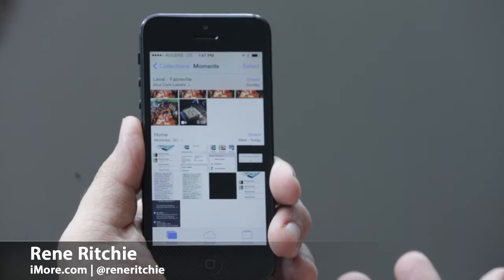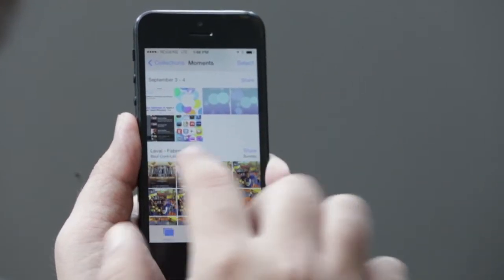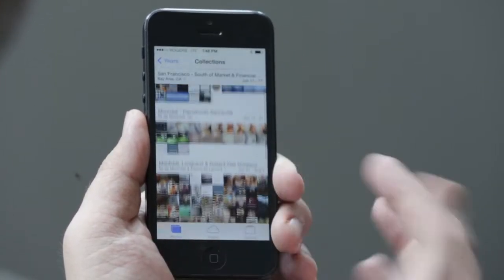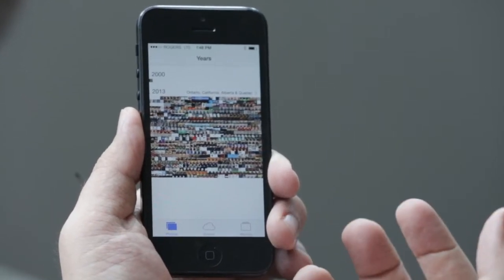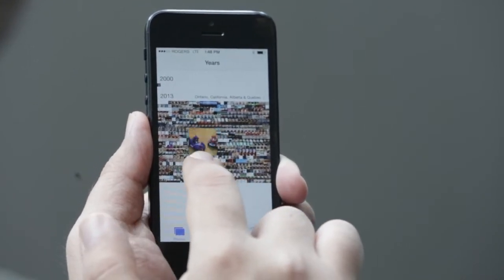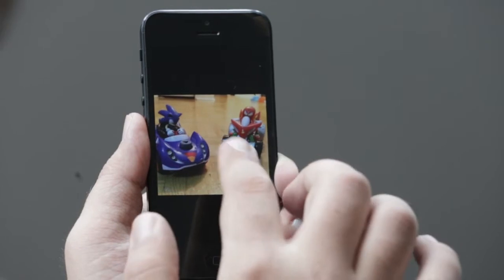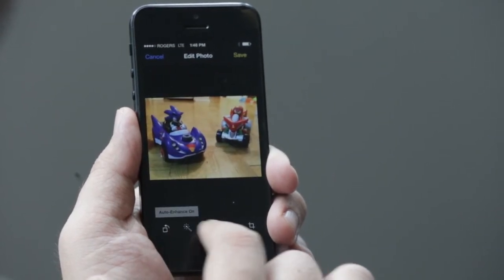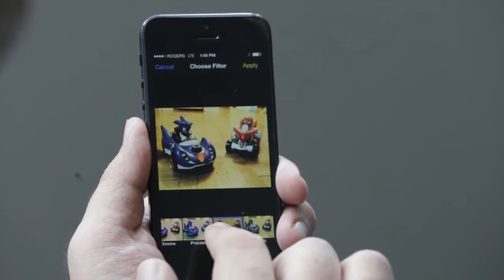iOS 7 Photos app: Everything you need to know!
Rene takes you through the updated Photos app, including the new Collections and Moments views, and new filters in in iOS 7. Watch along!